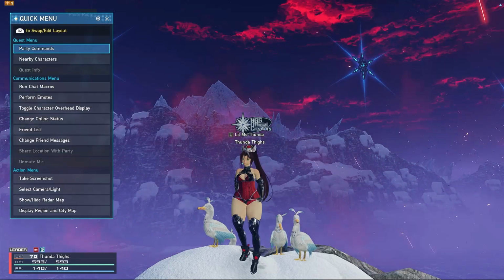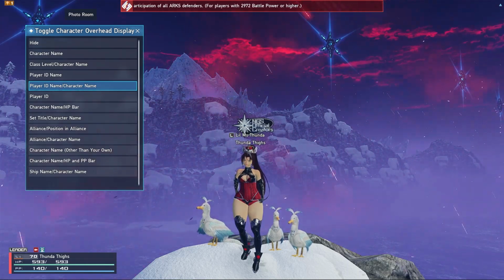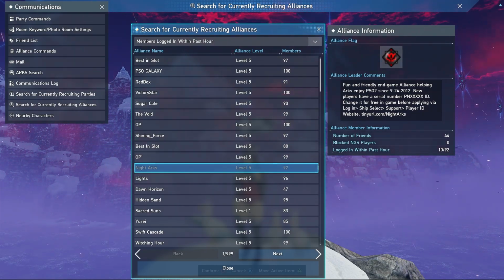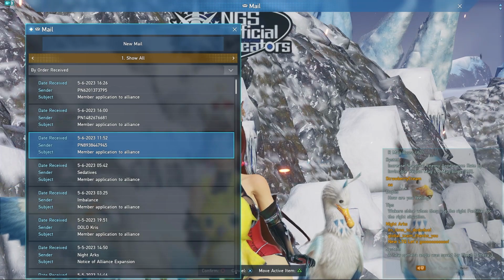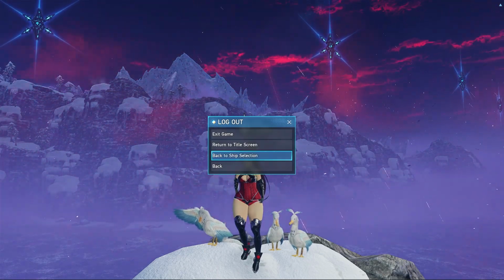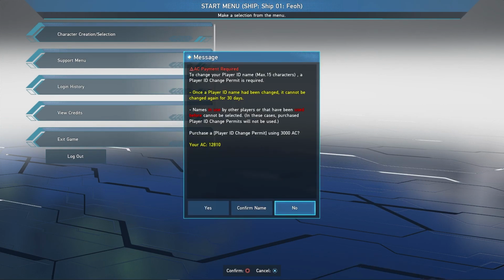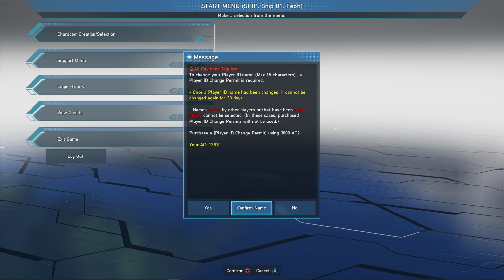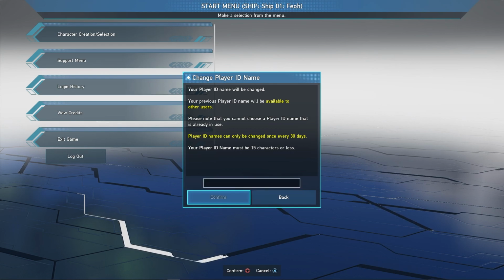PSO2 NGS New Player Guide to Change PN Player ID Name First Time For Free!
Making a little guide on how to change your player ID as well give info on why it's important.

Timestamps:
00:00 - Intro
00:11 - Player ID Name Info
01:19 - Toggle Character Overhead Display
01:46 - Applying To An Alliance PN ID Name Importance
03:23 - Change Player ID Name Permit
05:16 - Outro

Songtitle - Out Run Remix - Splash Wave Remix Synthwave / Retrowave / OutRun
I absolutely love Plasma3Music's work please go check out all of their amazing remixes on their Youtube channel

Making these videos take up quite some time of my day, if you like the video please consider tipping me